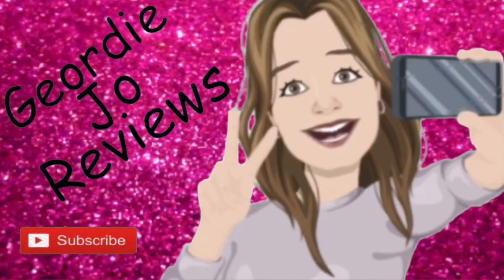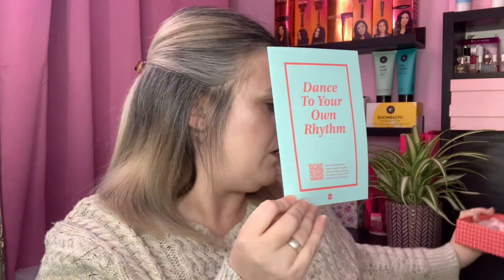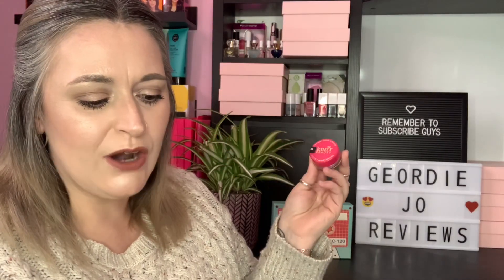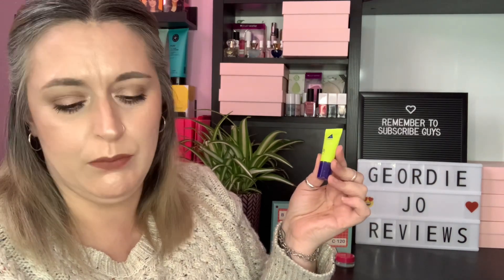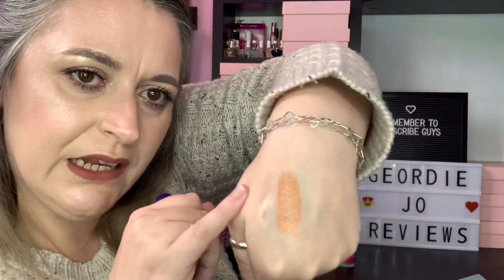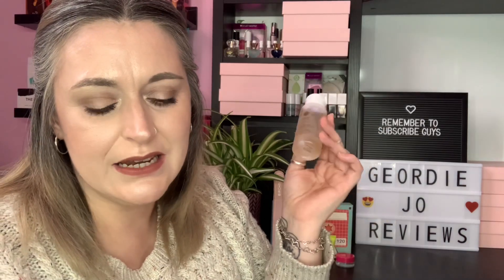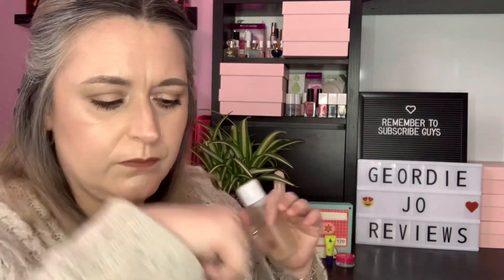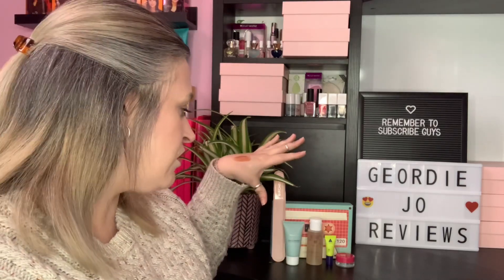New BirchBox May 2021 / Beauty Box Unboxing / Dance To Your Own Rhythm Edit / With Discount Link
I love subscription boxes as its away of trying before you buy and i get to try brands that i either cant afford or didnt know about.

💰Money off Links, Alerts & Subscriptions:
❤SKIN & ME- Get your 1st + 5th months free use code JOANNEB3QNR